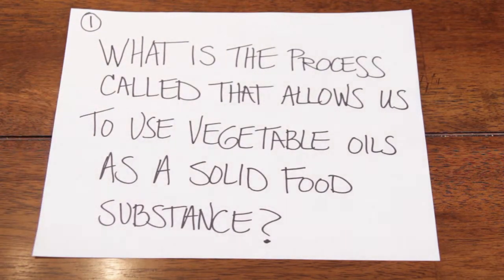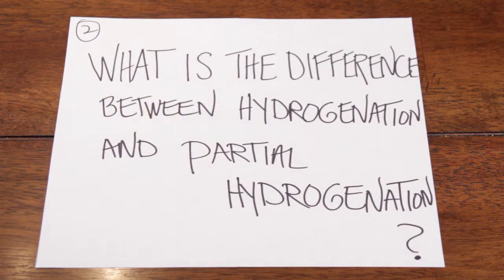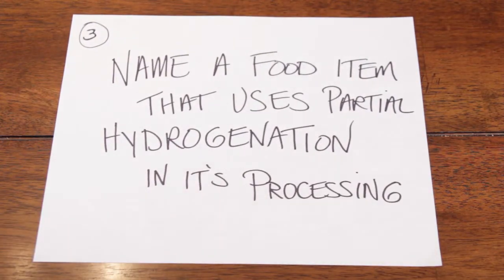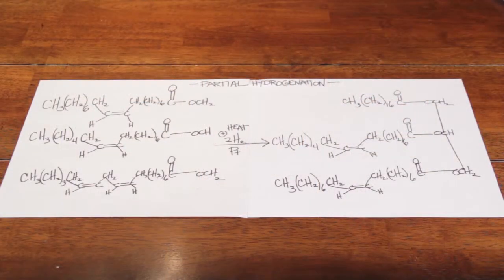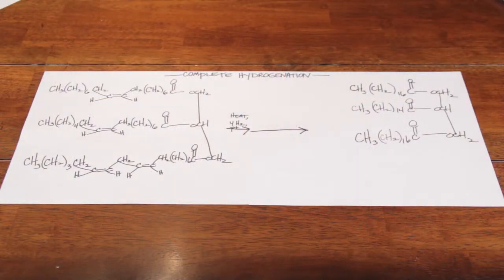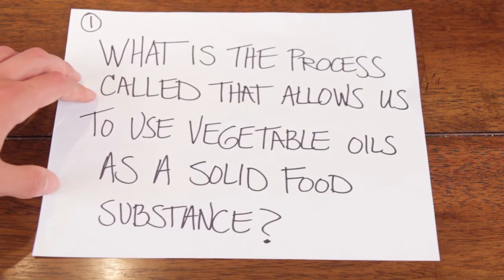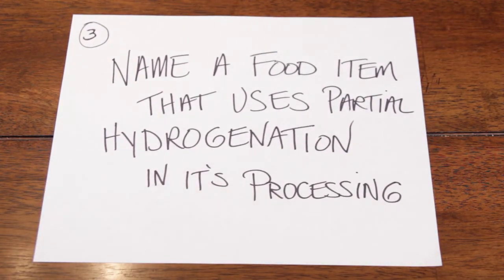Barbara Brower Chemistry Project